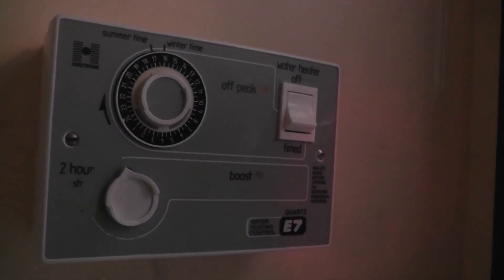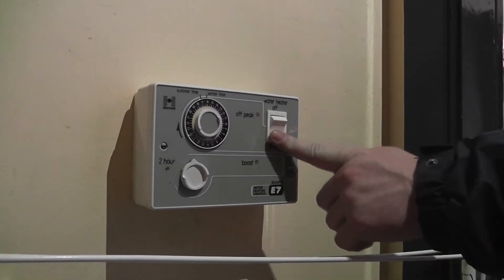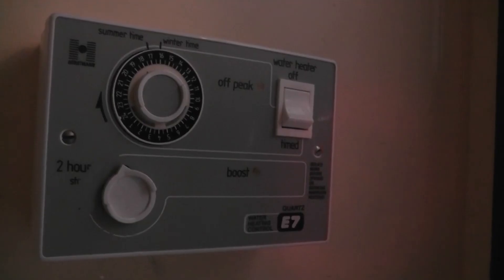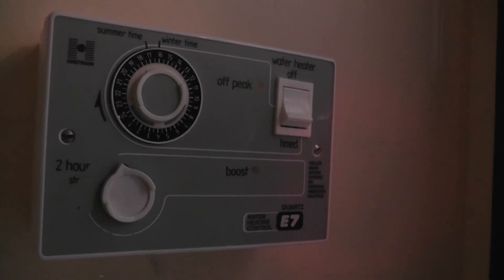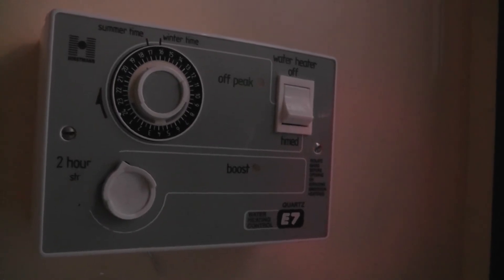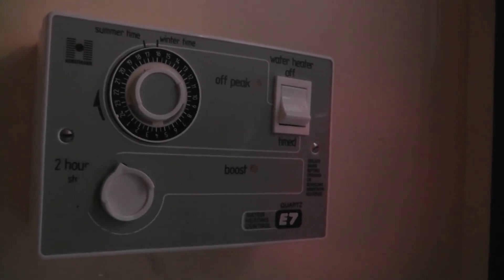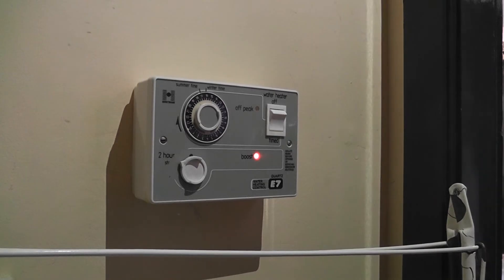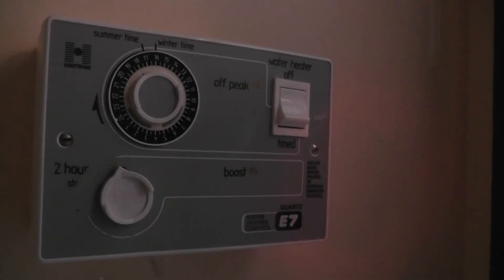Tutorial : How To Use Water Heater Controller || Latest Water Heater Smart Controller Review 2023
Water Heater Smart Controller : Quartz controlled to ten minutes a year. Designed for use with Economy 7 overnight tariffs.. Rechargeable battery keeps time during power interruptions.. Up to 120 minutes boost means extra hot water at any time. Indicator lights show whether on-peak or off-peak power is being used. Summer and winter time settings instantly visible. Large terminals. Supplied complete with surface back box.. Easy wiring harness and simple installation. Designed with both installer and user in mind.